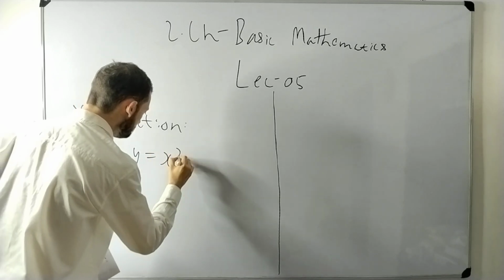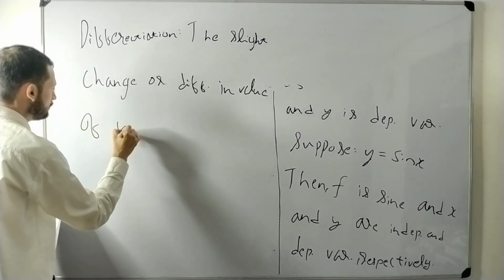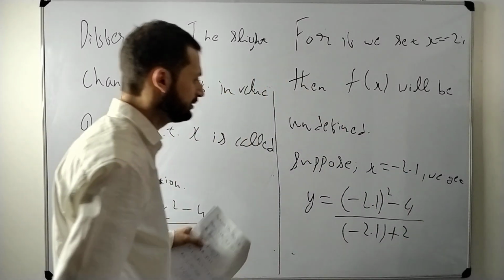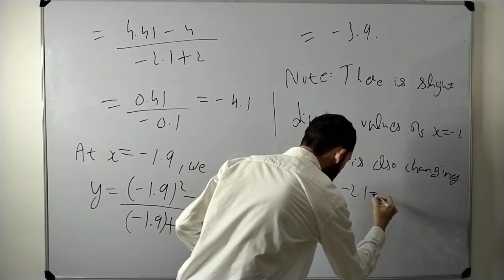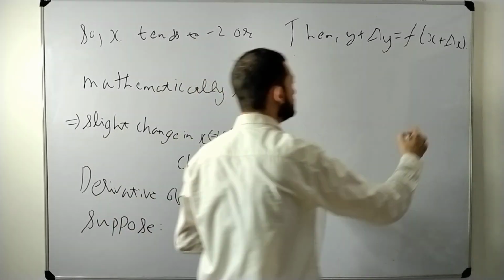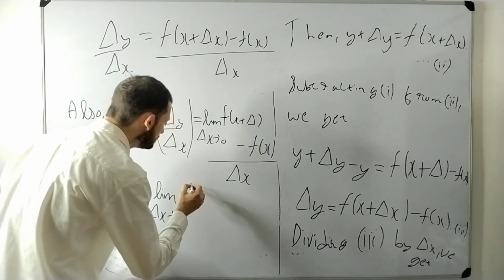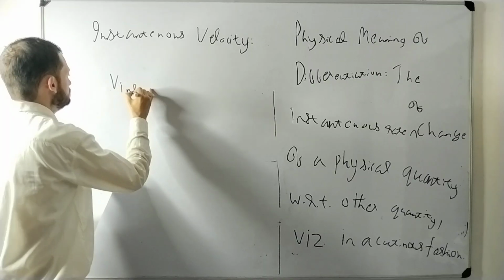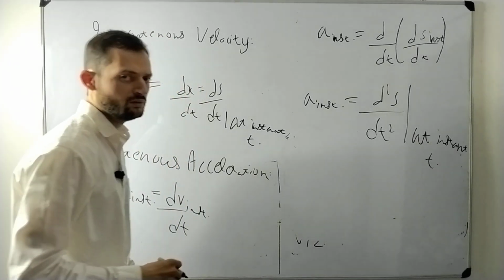Grade 11th Physics Chapter: Basic Mathematics. Lec-05: Differentiation (Calculus) Ⅰ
Theory of Differentiation
Timestamp:
00:00 Introduction to Function
04:45 Differentiation in Mathematics
05:40 Example of a Function with Limits
14:00 Derivative(or Differentiation) of a Function
20:00 Physical Aspects of Differentiation
22:35 Instantenous Velocity
23:35 Instantenous Acceleration